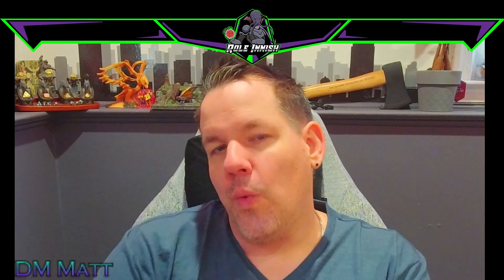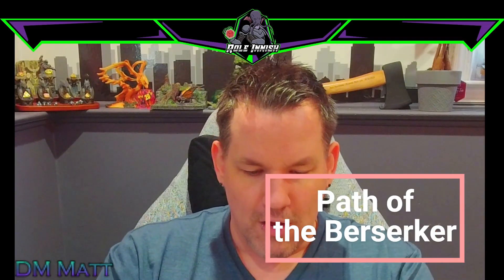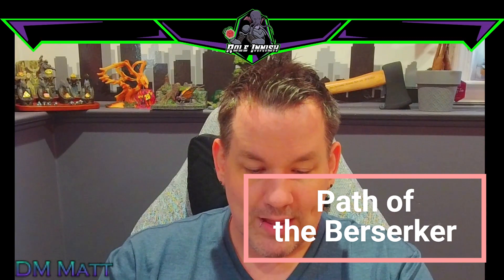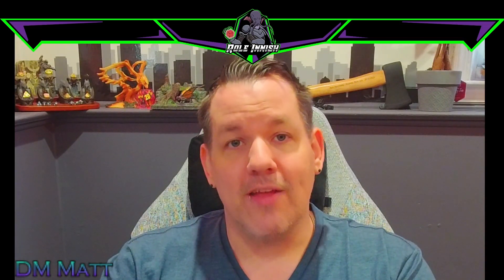Barbarian Primal Paths (Berserker & Totem Warrior)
Interested in playing a Barbarian? Be sure to check out our "Barbarian Basics" video before watching this one as that covers all features and abilities that all Barbarians get in levels 1 - 20.
In this video, we will focus on the Primal Path feature which Barbarians get access to choose starting at level 3. The Path of the Berserker and the Path of the Totem Warrior are the two options in the Player's Handbook and both have many different features that are exclusive to that Path so this can really help customize you Barbarian and what they can do.